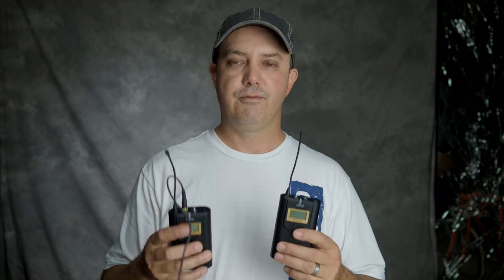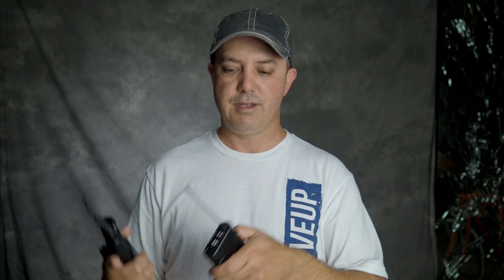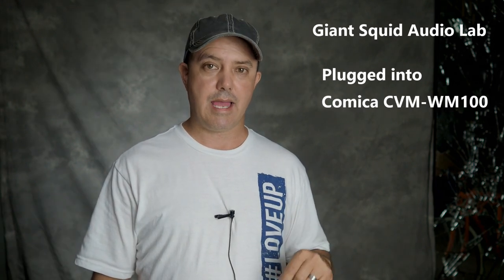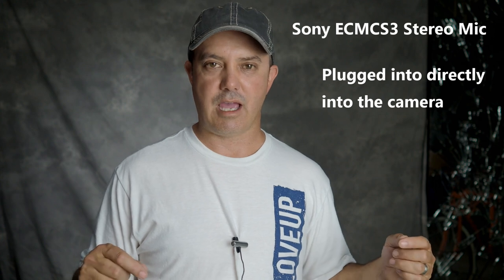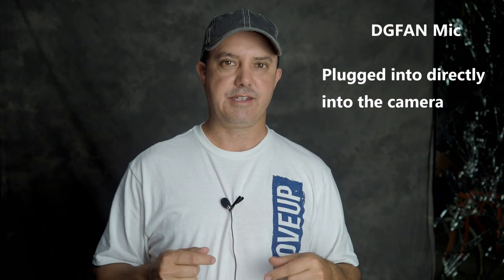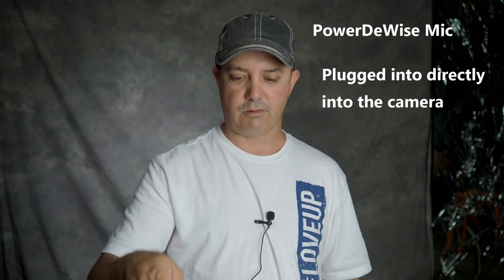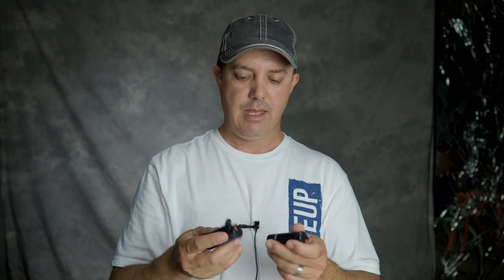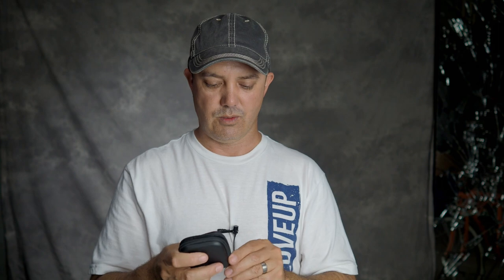Reivew of some of the cheapest highest rated lav mics from Amazon Fully Tested.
Comica CVM-WM100:
Amazon US
Amazon UK
Amazon Ca

Sony ECM-AW4:
Amazon US
Amazon UK
Amazon Ca

Giant Squid Audio Lab Omnidirectional Mic:
Amazon US
Amazon UK
Amazon Ca

Sony ECMCS3 Stereo Mic:
Amazon US
Amazon UK
Amazon Ca

Aspen HQ-SE mic:
Amazon US
Amazon UK
Amazon Ca

DGFAN mic:
Amazon US
Amazon UK (relabeled tycka)
Amazon Ca (relabeled Mugig)

PowerDeWise mic:
Amazon US
Amazon UK
Amazon Ca

A lot of mic testing going on. I collected all of these lav mics over the year. So now at least you know what they sound like.